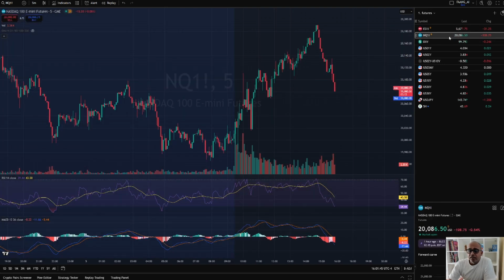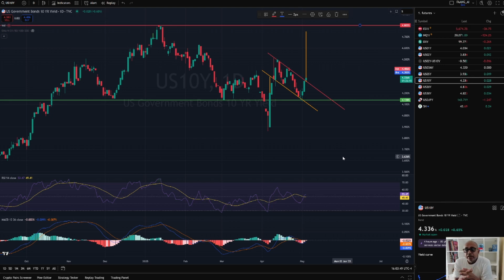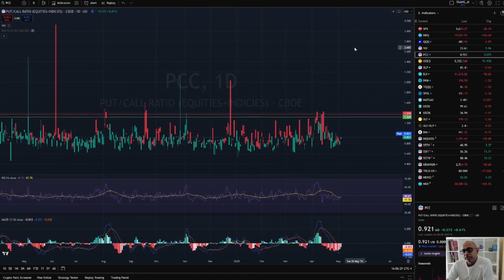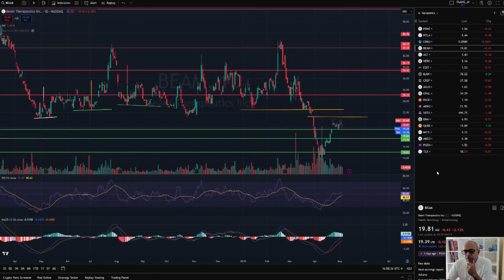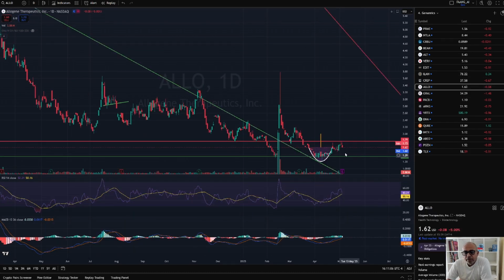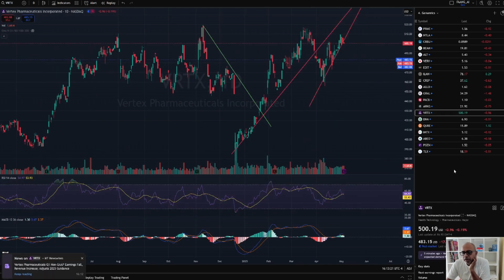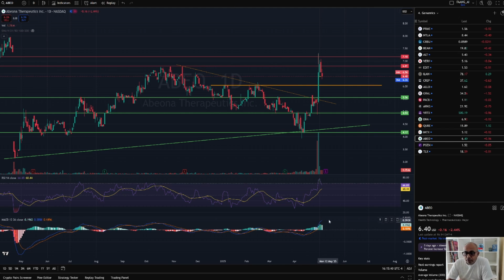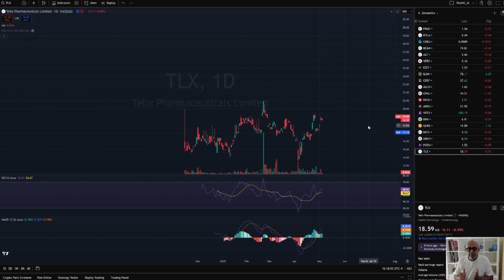Genomics: Tech Analysis of CRSP/BEAM/CRBU/ILMN/PACB/VRTX & more.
Genomic stocks were mostly down in today's action.  Eyes are on the Fed Interest rate decision and Fed speak tomorrow. The indices continued to be pushed down by critical resistance levels. Economic data when seen with the bond spreads support possible recession due to Tariff issue.   Please let me know what you think?

I am happy to start end of day analysis and outlook for Genomic companies and if you like this, please let me know so that I can continue making this video. Please check this out and let me know what  you think?

In case of coverage of pharma companies, disease and therapy details are derived from news articles and publications by companies or research organizations. I am not a doctor but am only facilitating dissemination of published information.